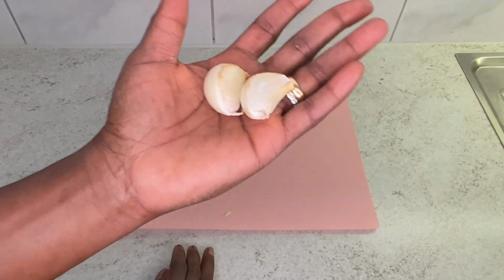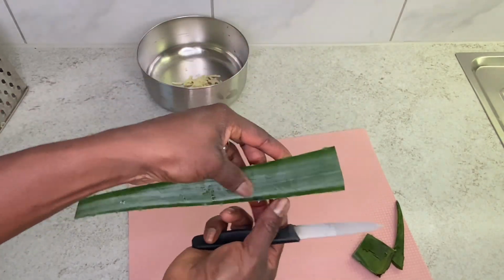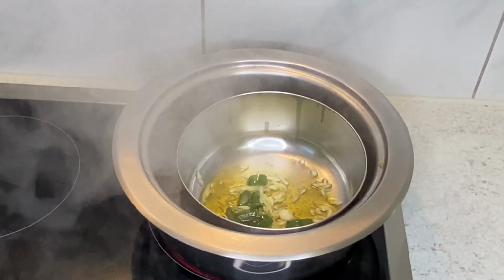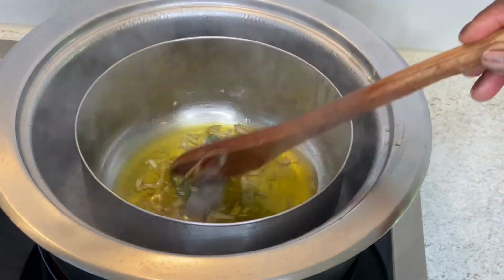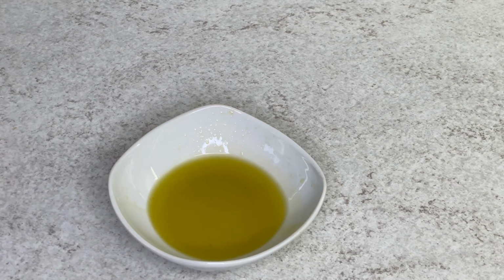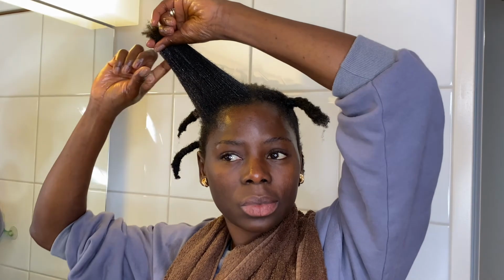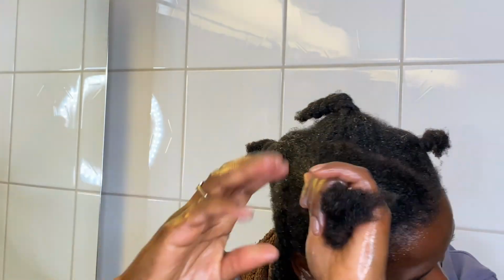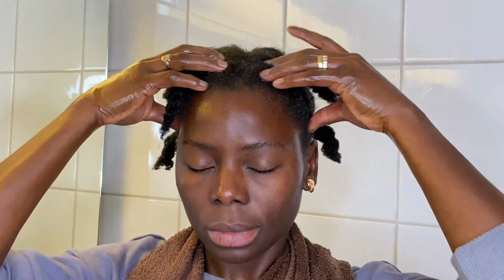How To Make Hot Oil Treatment For strengthen & Regrowing 4C Hair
Hi guys welcome back again to my channel. In Today’s video I’m going to be sharing How to diy just only this 2 Ingredients for Hair growth .
All we need Is garlic and aloe Vera gel and olive oil .

Here are the benefits of garlic  In your hair.👇🏾

 Garlic Oil Good For Hair? It is said that garlic oil is rich in sulphur. The latter is essential for hair care because the element is known as the foundation of keratin, which helps in hair growth . Tip: Regularly massaging your scalp with garlic oil can strengthen the roots.

Aloe Vera : Strengthens hair. Aloe vera has many active ingredients and minerals that can help strengthen your hair. It has fatty acids and amino acids and is rich in vitamins A, B12, C, and E. These play a part in healthy hair follicles.

Makes hair silky and soft. It has proteolytic enzymes and high content of proteins, vitamins, and minerals to nourish hair follicles. ...
Strengthen and repair the hair. They are rich in conditioning properties. ...
Removes dandruff. ...
Deep cleans oily hair. ...
Boost hair growth.

I hope you guys give it a try, I will be dropping all the ingredients here down below.

 the ingredients is very very easy you have all of them in your kitchen.👇🏾

* garlic
* aloe Vera
* olive oil

How to DIY Rosemary & Garlic Oil For Extreme Hair Growth | The Faster Hair growth Oil Ever 🇨🇭